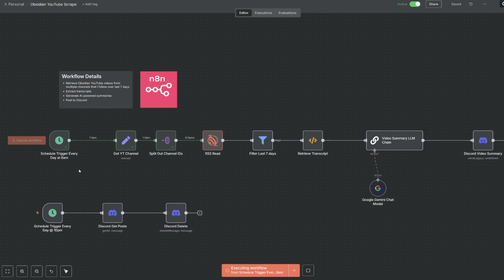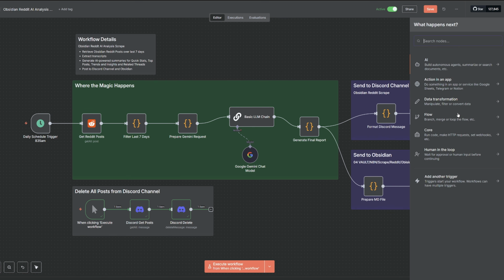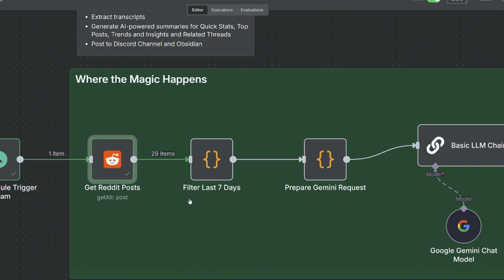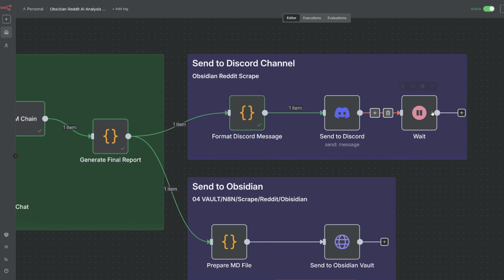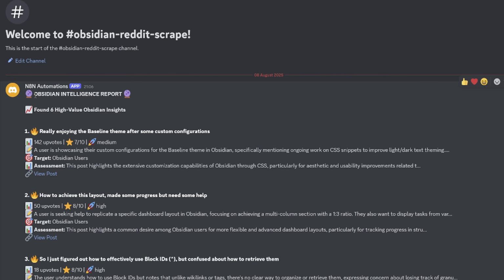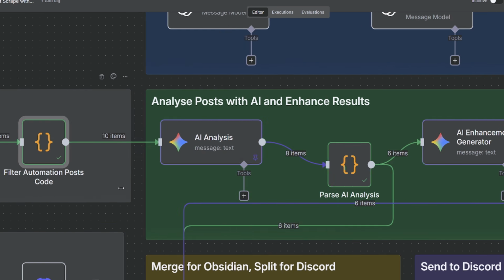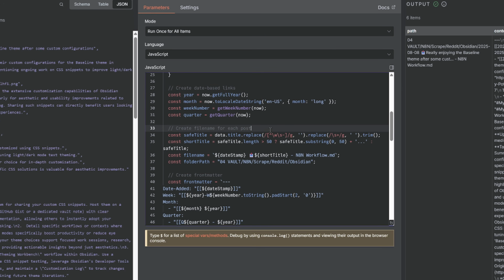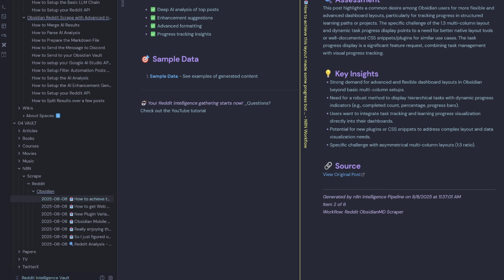My Reddit AI Intelligence Vault (N8N Workflows) 🤖🚀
Obsidian Reddit Intelligence Vault for N8N Workflows Download

CHAPTERS
00:00 - Intro
00:30 - Introduction and Overview
01:39 - My Self Hosted HomeLab
02:54 - N8N Workflow #01 - Weekly Obsidian Reddit Analysis
15:57 - N8N Workflows #02 - Obsdian Reddit Scrape with Advanced Intelligence AI-powered
27:08 - Reddit Intelligence Vault
30:00 - Outro

// Description
In today's video I'm showcasing how I turned Reddit into an AI-powered Obsidian research assistant. It doesn't just copy posts - it finds high-value insights, analyzes them, scores their relevance, and delivers comprehensive analysis reports with trending posts and community stats. This video showcases exactly how I built it with n8n using two different workflows.

// Community Feedback
So there you have it - two powerful Reddit intelligence workflows that would normally take you 15-20 hours to create from scratch. If you want these exact workflows without the 20+ hours of setup and debugging, I've packaged everything into the 'Obsidian Reddit Intelligence Vault' - complete with how to guides and step-by-step instructions.